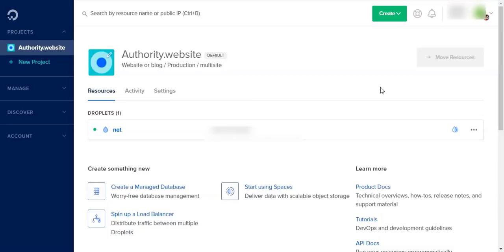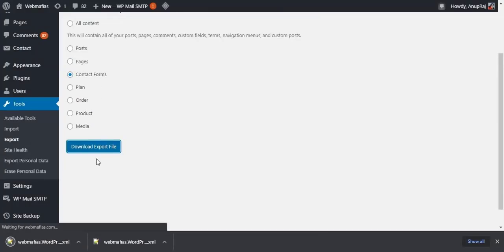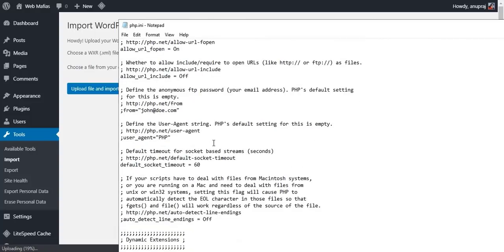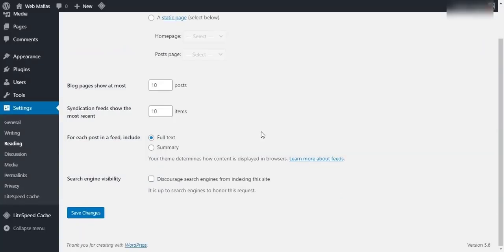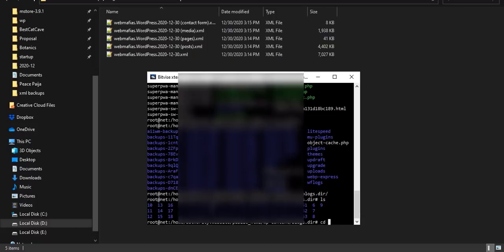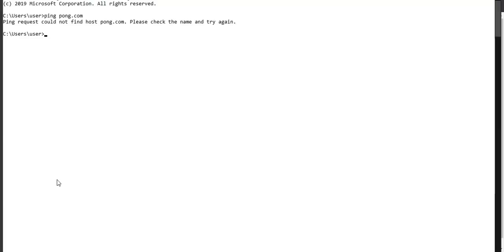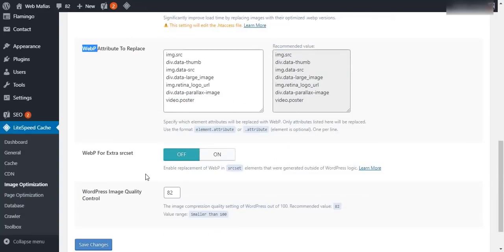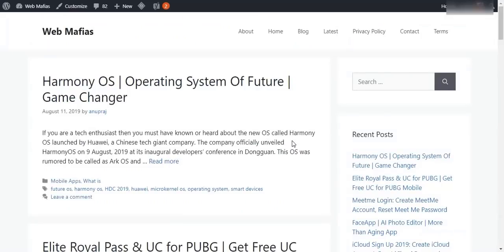How to Migrate WordPress from Old To New VPS 2021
Migrating wordpress from old to new vps | migrate wp from old to new vps

This video tutorial is a complete beginners guide on how to migrate your WordPress site from old vps to new vps. This is a 2 hour long guide that explains each and every steps in well detailed manner.
Just watch the video till the end to learn all the tips and tricks.